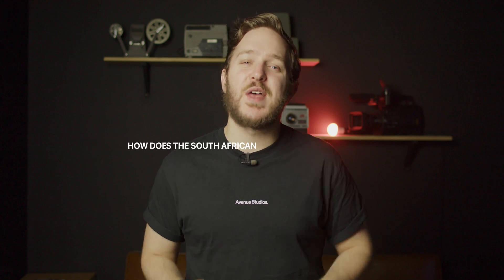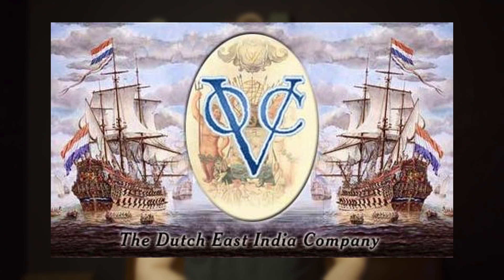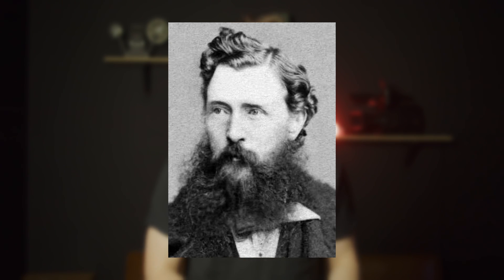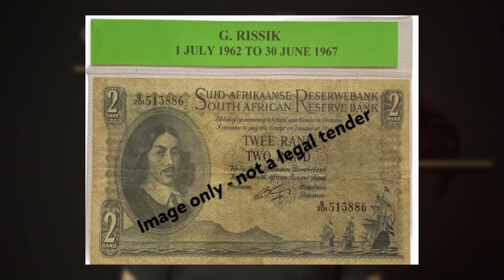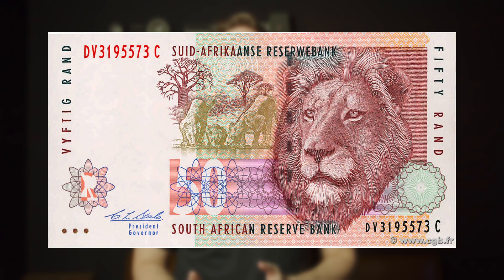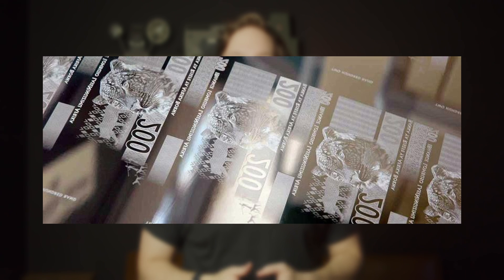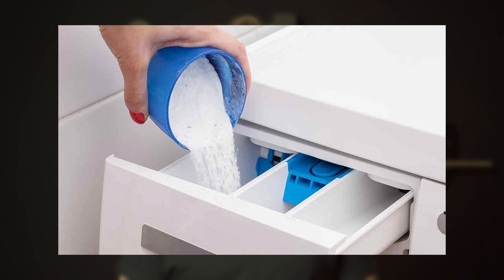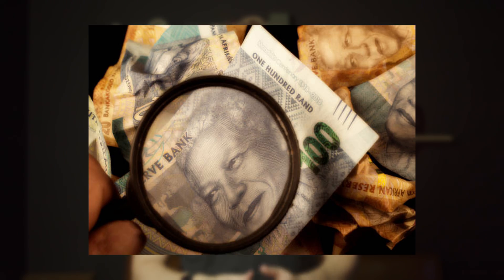How Does South Africa Print Money?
In this video we look at how the South African Reserve Bank Prints Money.